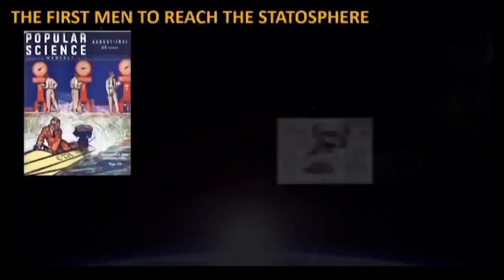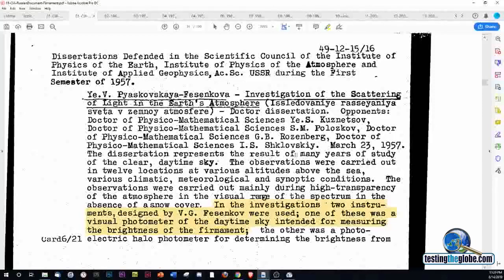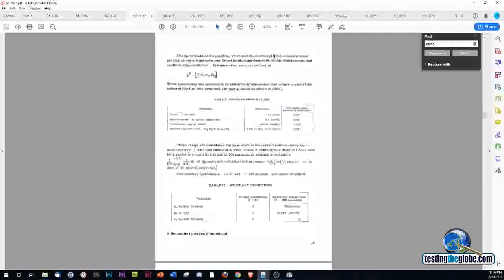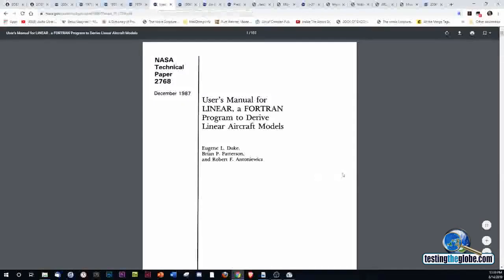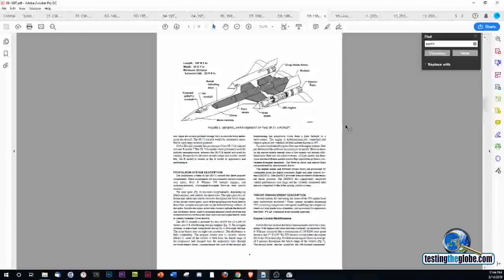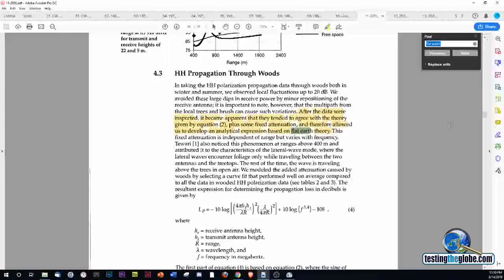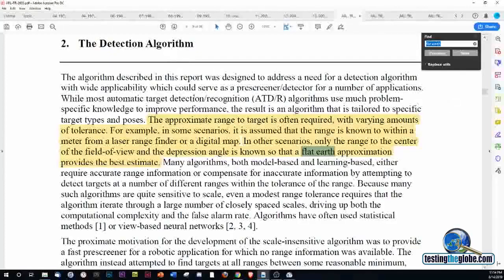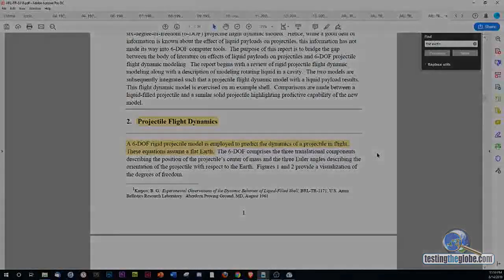A Flat Non-Rotating Earth GOVERNMENT ADMITS - FLAT EARTH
Rob Skiba over at testingtheglobe.com gives us information on official government documents and a lot more. Check it out!

Re-ignite your mind, be born again in the light and Expose Antarctica.